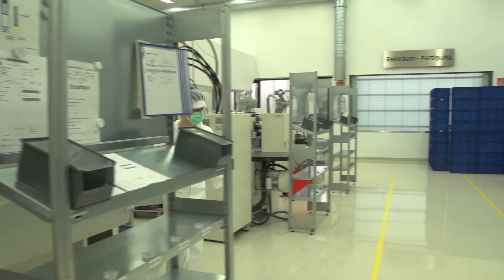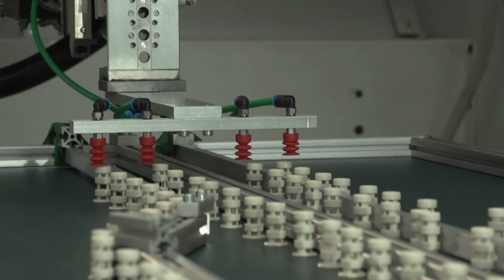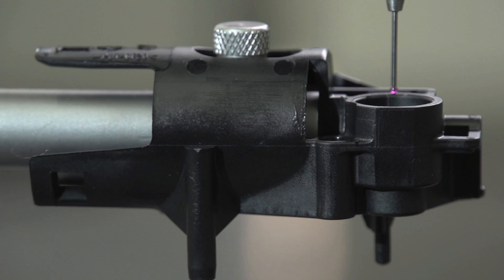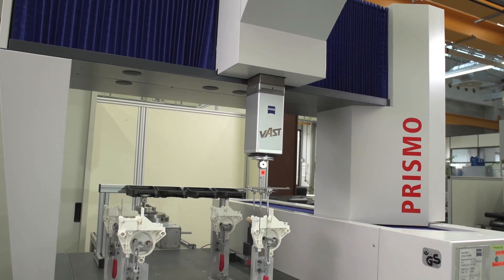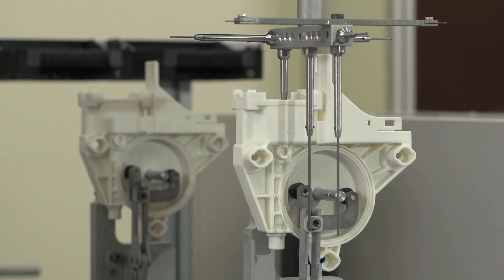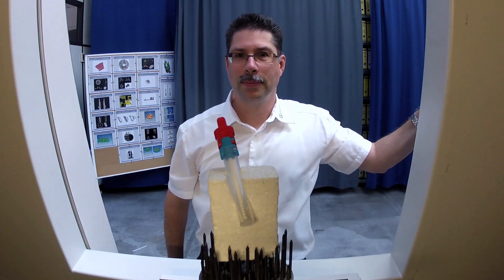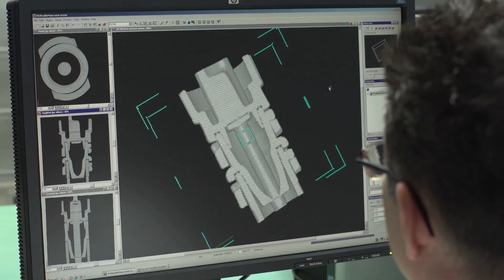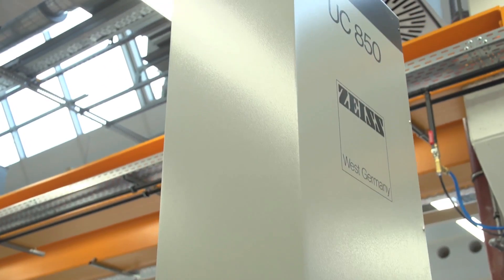Innovative Measuring Technology Trends in Plastics Processing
Explore the world of precision parts manufacturing with Gaudlitz, a leader in producing high-quality plastic components for the automotive and medical industries. This video showcases how Gaudlitz leverages state-of-the-art ZEISS measuring technology such as ZEISS Metrotom to ensure unparalleled accuracy and quality in their products. From intricate molds to final inspections, discover the meticulous processes that make Gaudlitz a trusted name in the plastics processing industry.
Learn about the evolution of measuring machines, the role of computer tomography in quality inspection, and see how measuring technology is enhancing precision and efficiency.